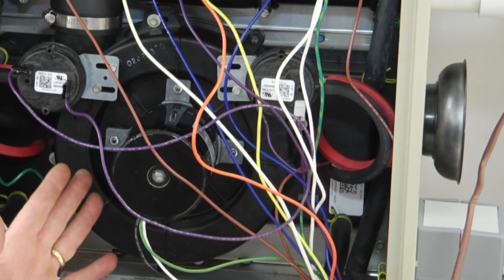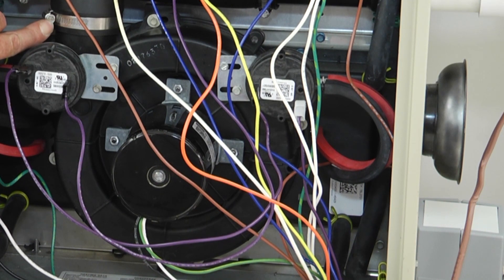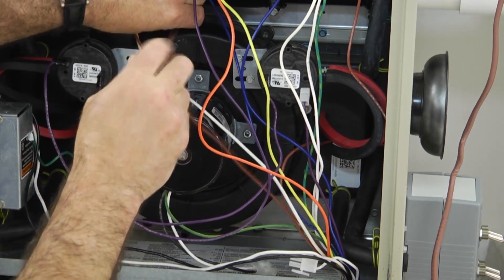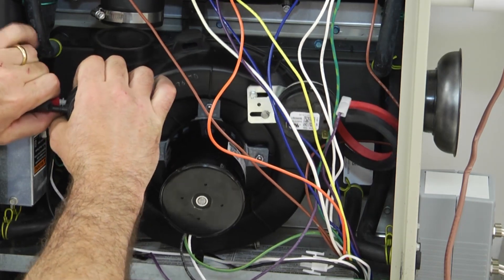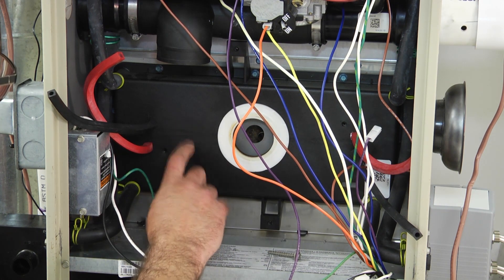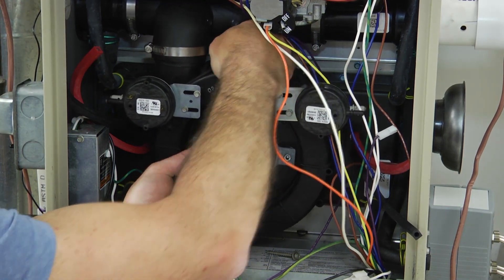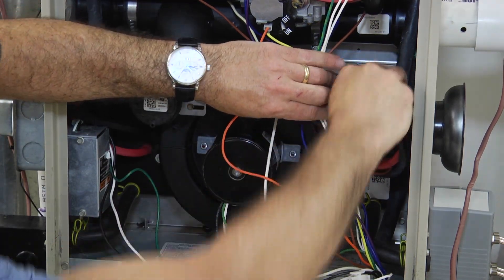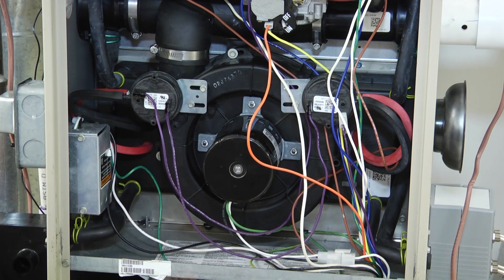Changing a 90 Percent Furnace Induced Draft Motor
In this video, learn tips for changing an induced draft motor from a 90% efficient furnace.

Toolbox Tuesday covers HVAC tools, accessories, tips, hacks and best practices of the HVAC industry. Sharpen your HVAC skills with Lennox Learning Solutions.

Learn more about how to become an HVAC Tech, BuildATech class, HVAC training and tips